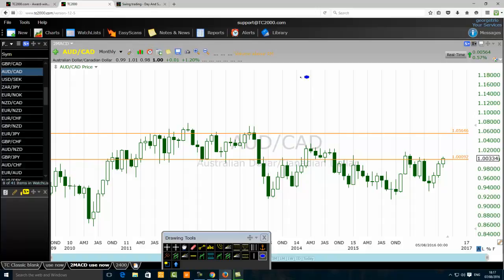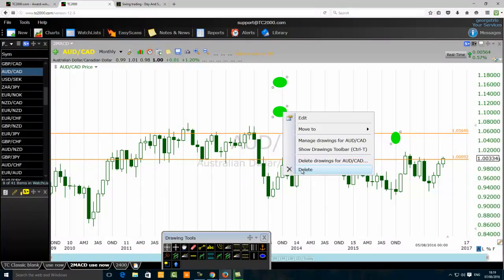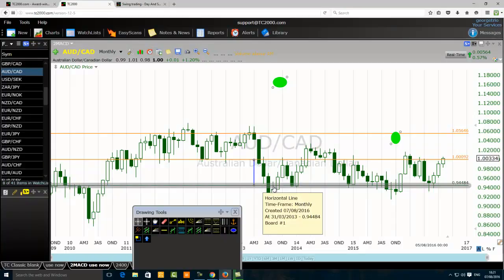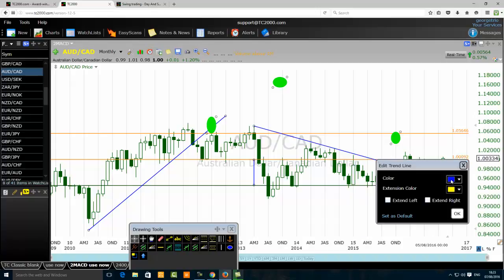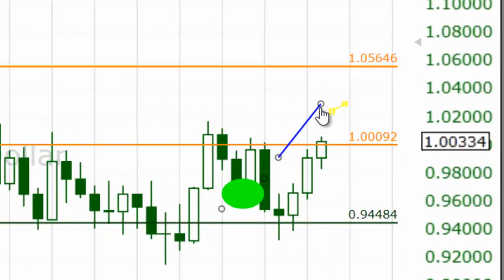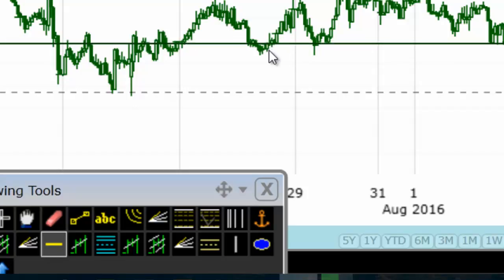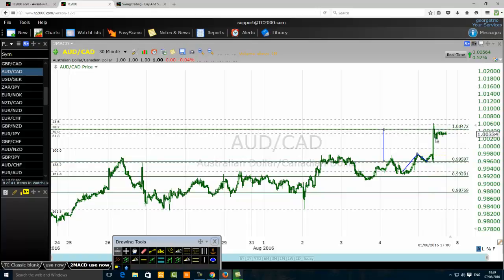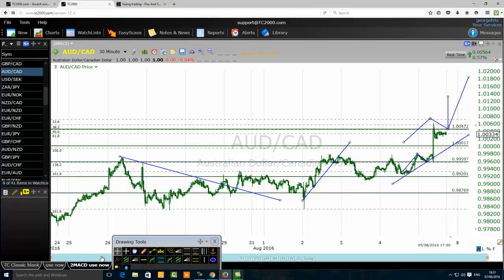FX Technical Analysis Without Technical Indicators